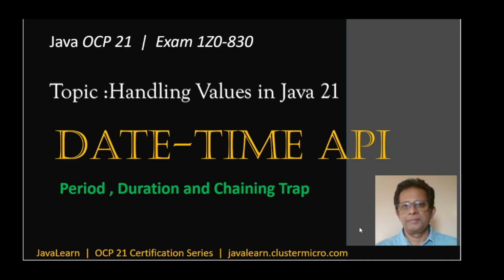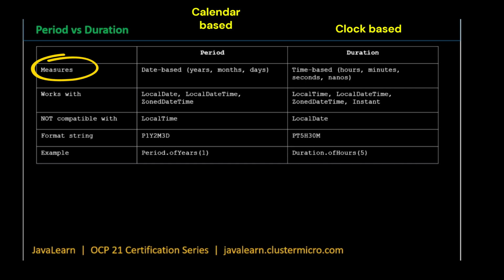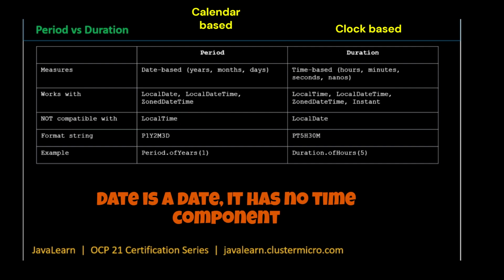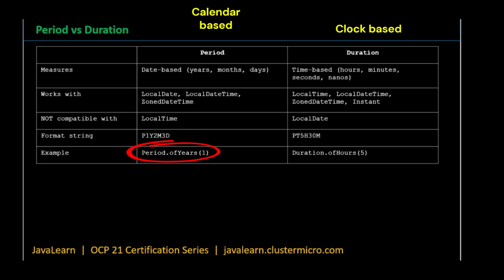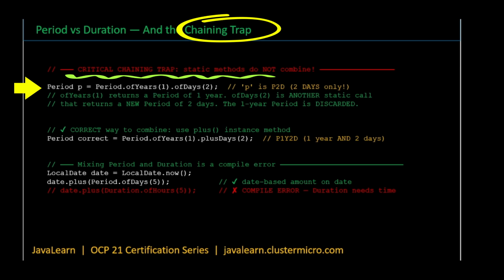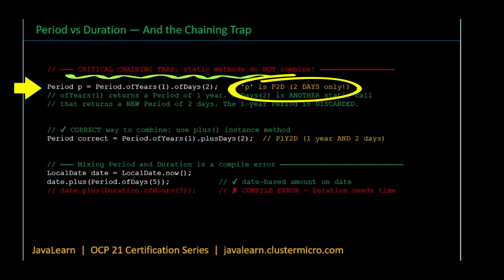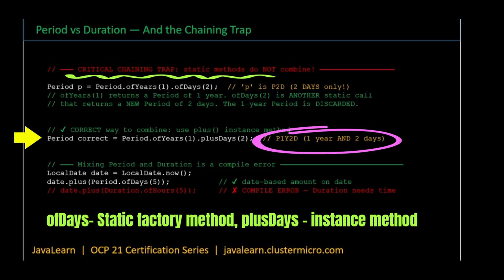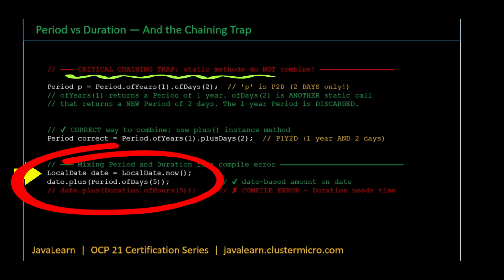Java OCP 21 (1Z0-830) | Handling Values 1.7 | Period vs Duration & The Chaining Trap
Java OCP 21 Exam (1Z0-830) — Handling Values Series
Video 1.7 : Period, Duration & The Chaining Trap

In this video you will learn:
✅ Period — date-based amount (years, months, days)
✅ Duration — time-based amount (hours, minutes, seconds, nanos)
✅ Why Period and Duration are NOT interchangeable
✅ Period works with LocalDate, LocalDateTime, ZonedDateTime
✅ Duration works with LocalTime, LocalDateTime, ZonedDateTime, Instant
✅ Period is NOT compatible with LocalTime — compile error
✅ Duration is NOT compatible with LocalDate — compile error
✅ Period format string — P1Y2M3D decoded
✅ Duration format string — PT5H30M decoded
✅ Period.ofYears(), Period.ofMonths(), Period.ofDays()
✅ Duration.ofHours(), Duration.ofMinutes(), Duration.ofSeconds()
✅ THE CHAINING TRAP — appears on almost every OCP exam sitting
✅ Period.ofYears(1).ofDays(2) = P2D only — the 1 year is DISCARDED
✅ Why ofDays() is static — it ignores the previous result
✅ The fix — Period.ofYears(1).plusDays(2) = P1Y2D
✅ ofXxx = static factory. plusXxx = instance method. Know the difference.
✅ Instant.plus(Period) throws UnsupportedTemporalTypeException at runtime
✅ Instant only works with Duration not Period

🎯 OCP 21 Exam Objective:
"Manipulate date, time, duration, period, instant and time-zone objects
including daylight saving time using the Date-Time API"

➡ Next — Instant — Machine Timestamps in UTC:
[Video 1.8 link — add when uploaded]

📝 Practice Questions:
👉 OCA 8 (1Z0-808) — Live now
👉 OCP 21 (1Z0-830) — Coming Soon